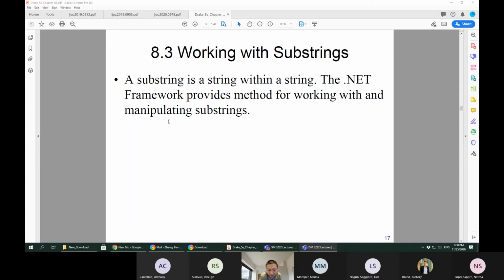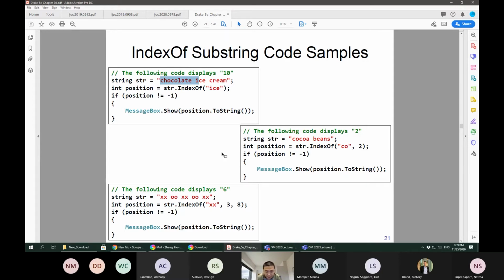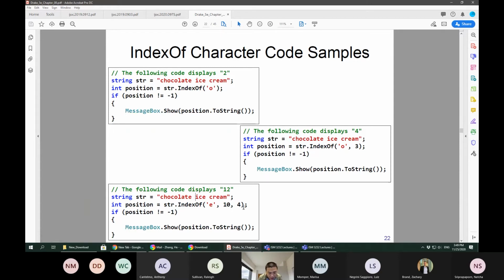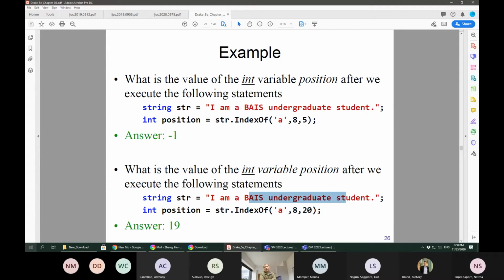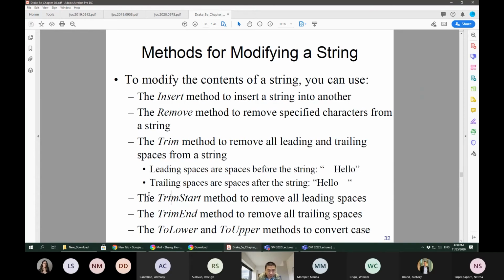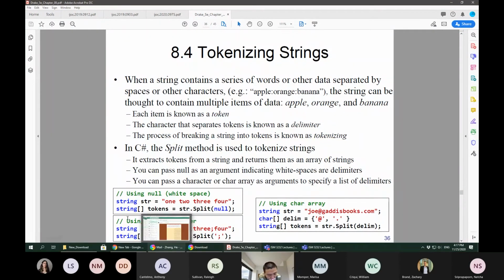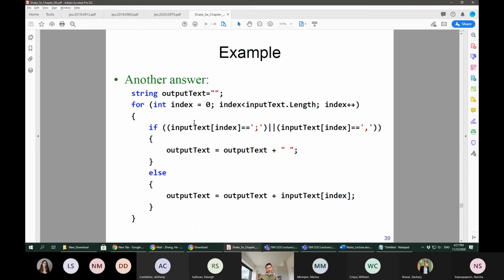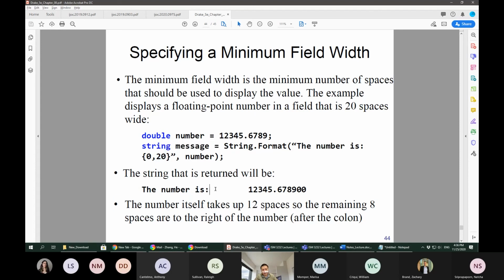ISM 3232 Lectures CH08 Part 2